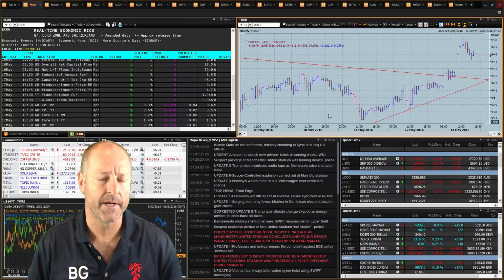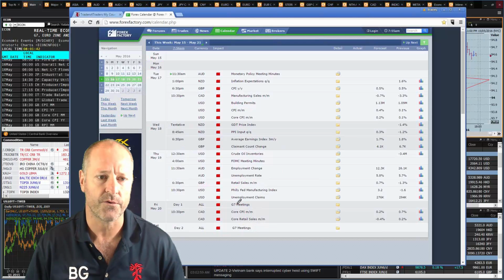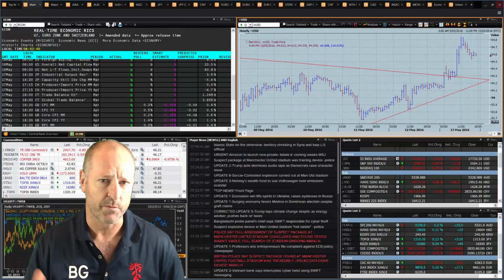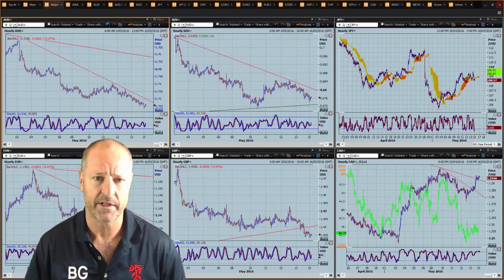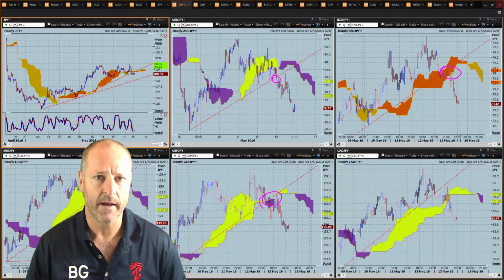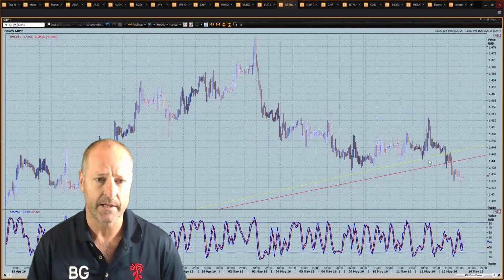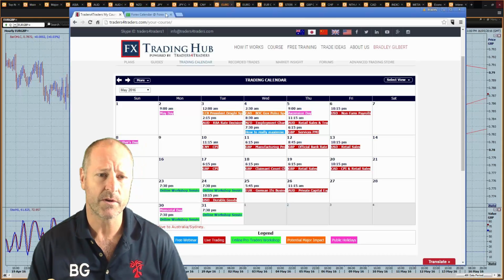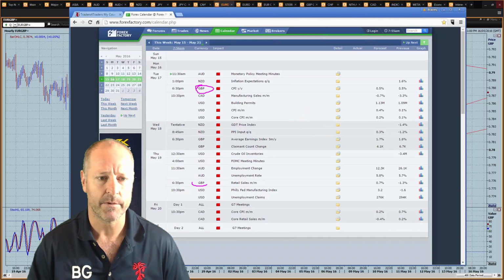Guide to the Week Ahead 16-20th May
There's a good spread of economic data to keep us busy this week. Check out the guide for the best opportunities and what to look out for.